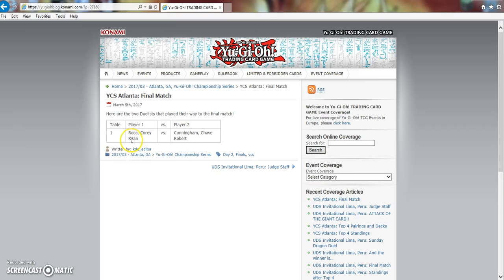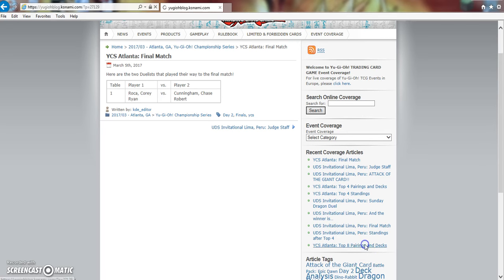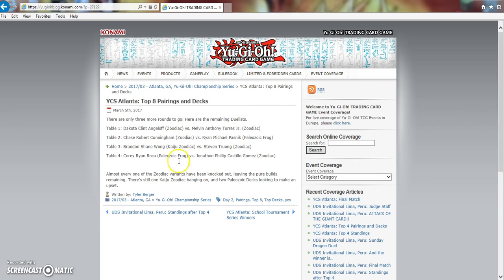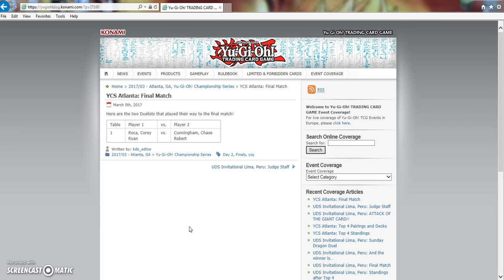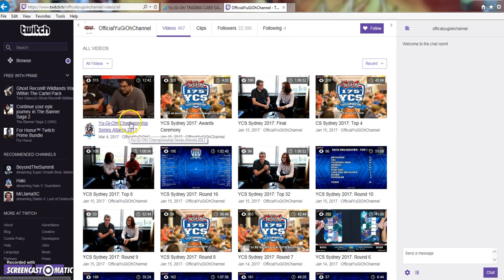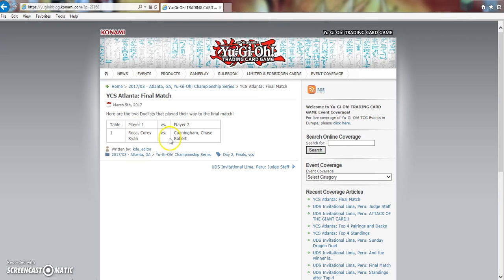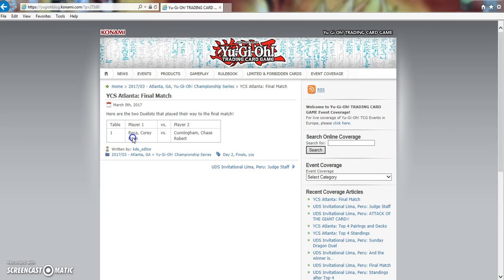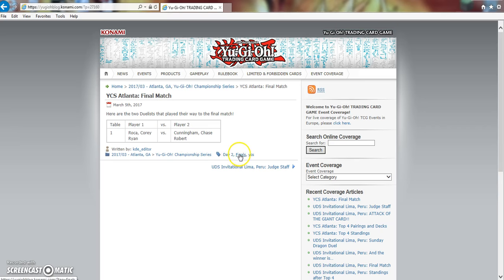YCS ATLANTA 2017 FINALS! FROGS VS ZOO!?